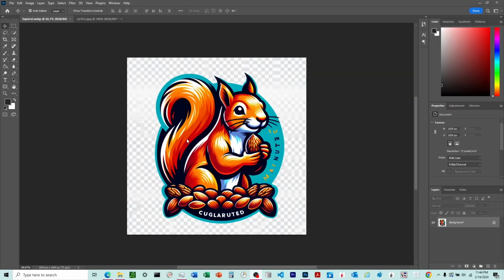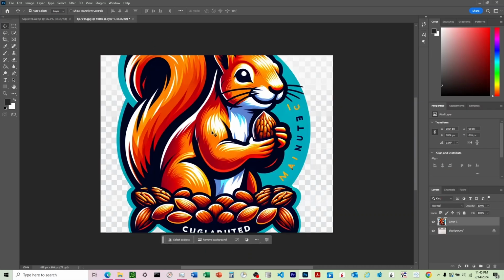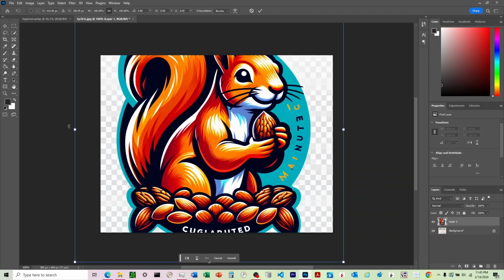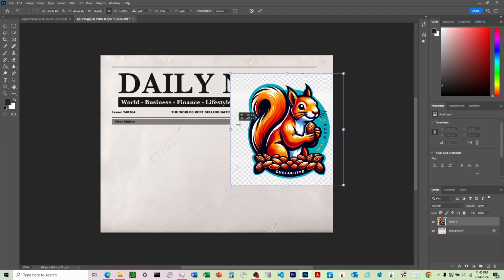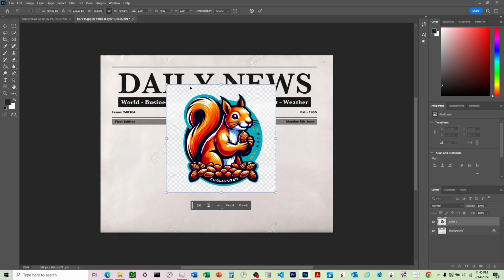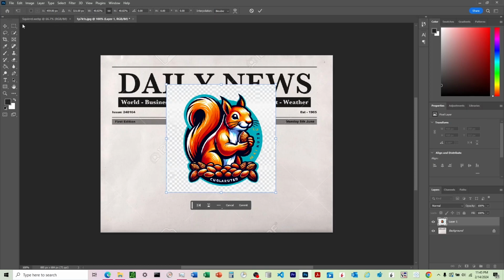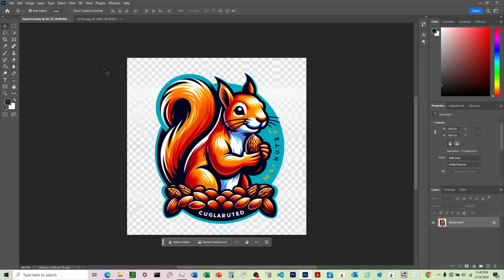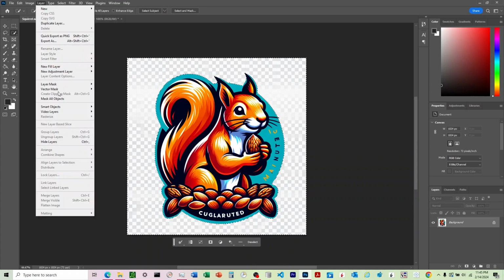How To Quickly Get Rid of Background on Image in Photoshop